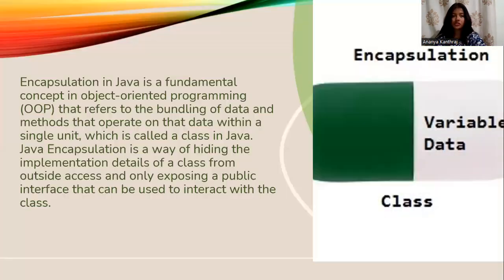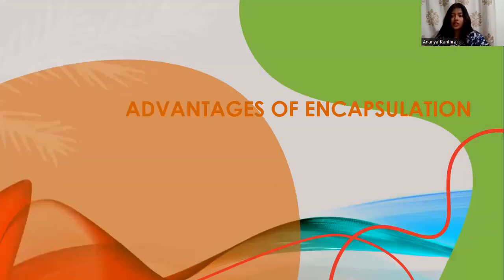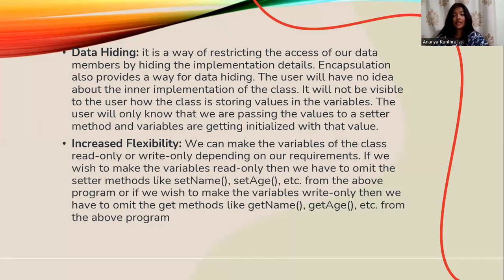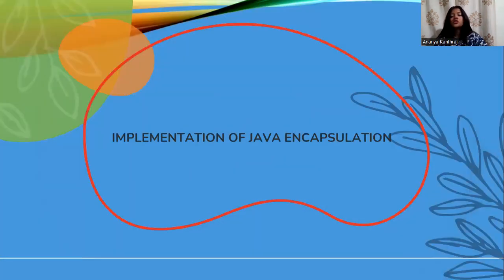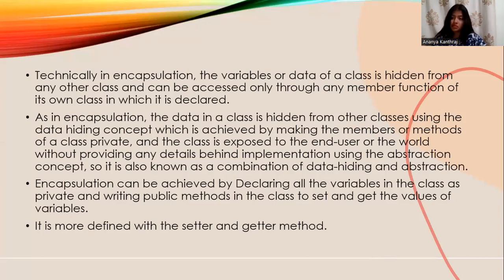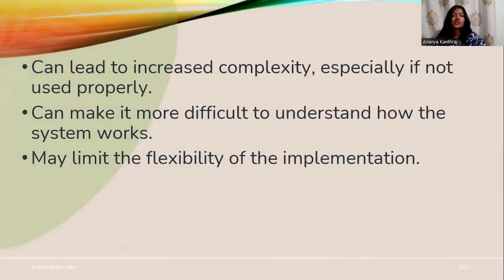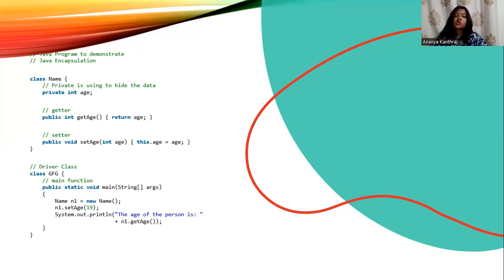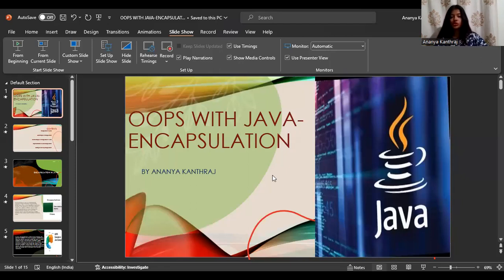OOPS WITH JAVA -ENCAPSULATION